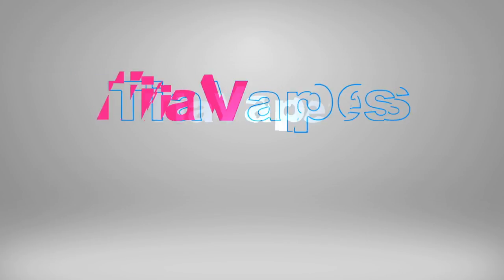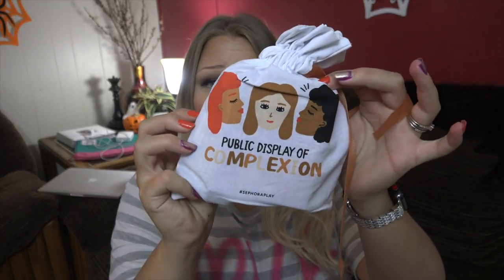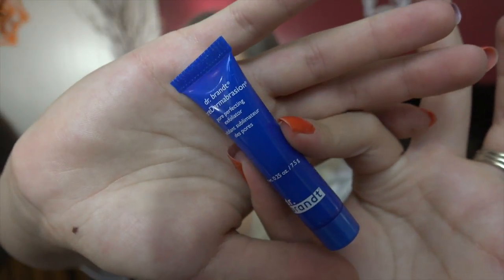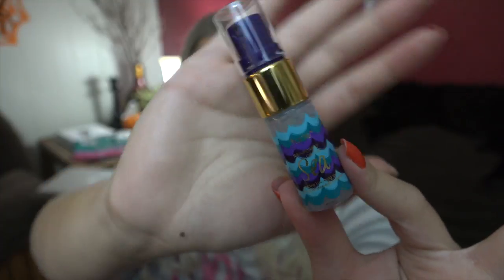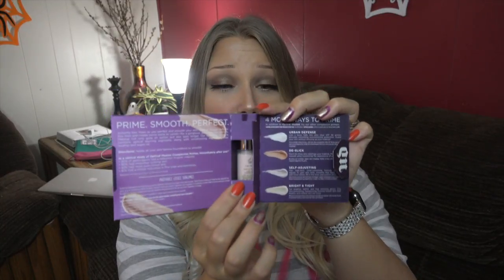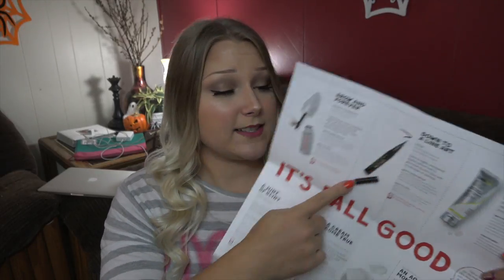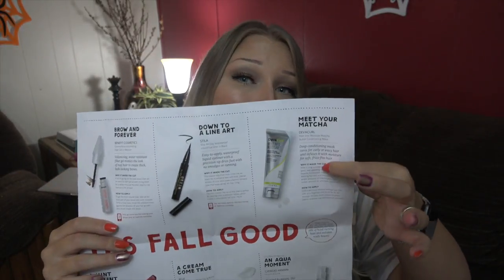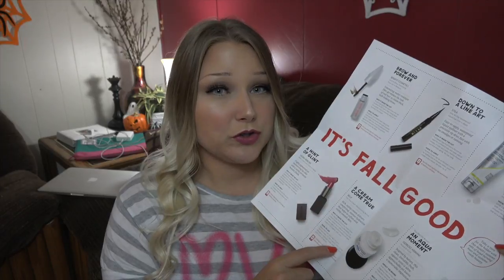PLAY! Box by Sephora - October 2017! | TiaVapes Review